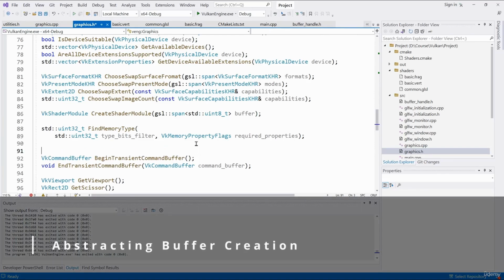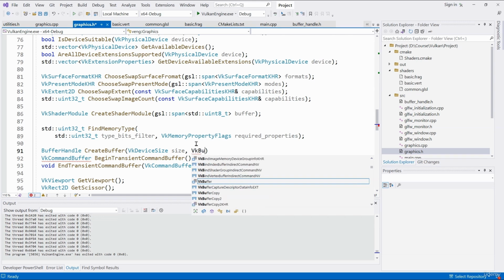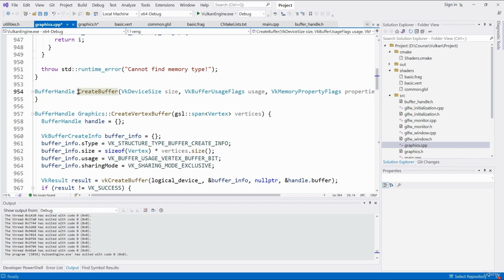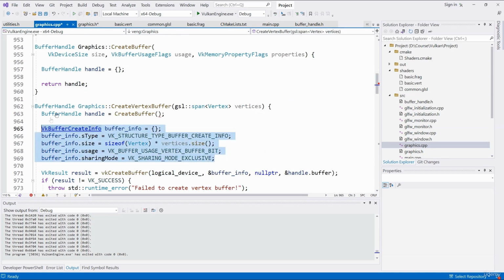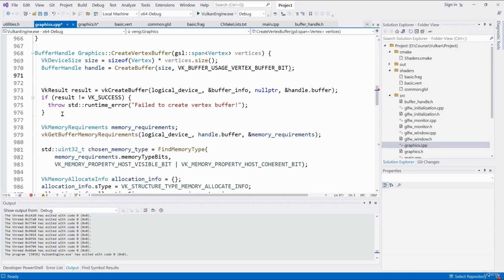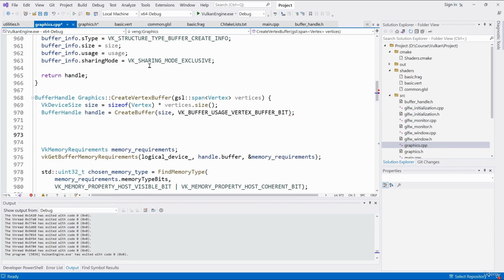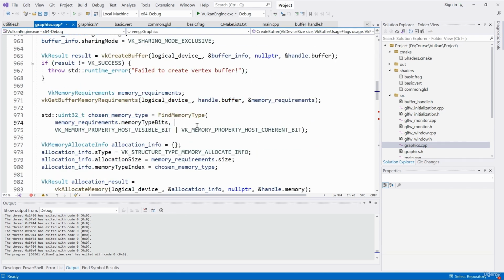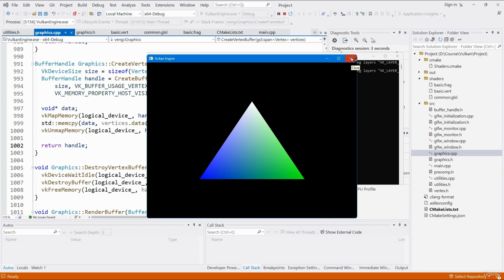86 Abstracting Buffer Creation